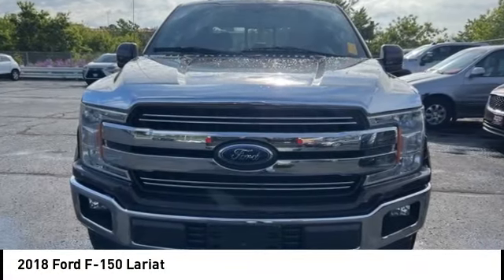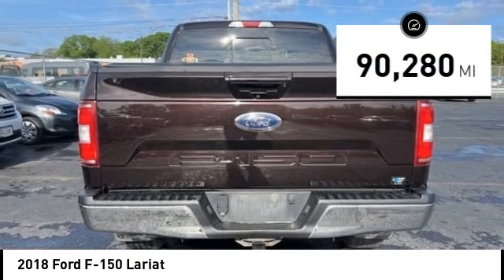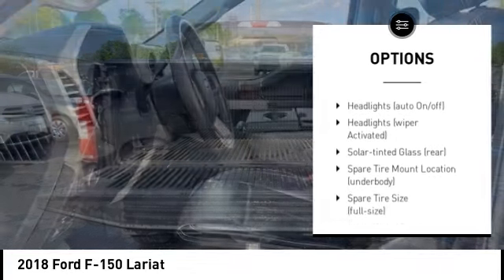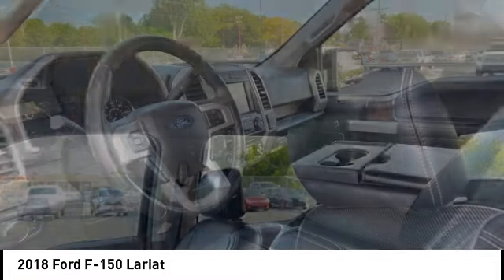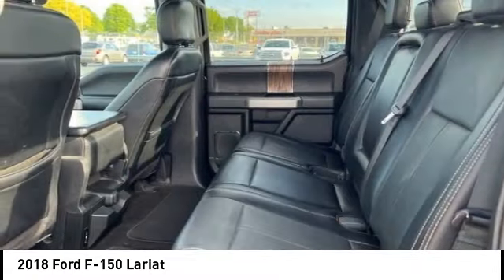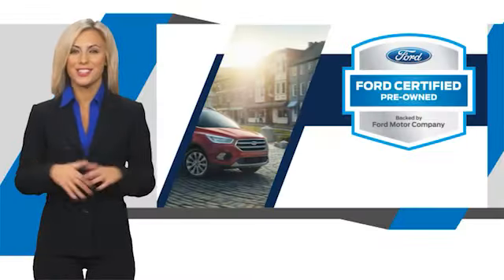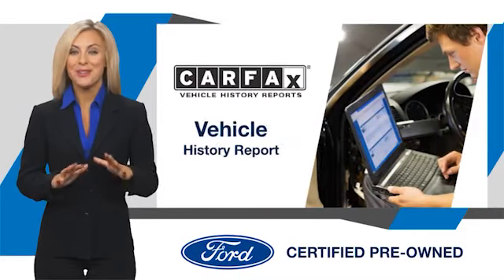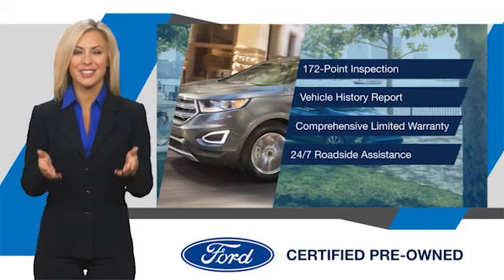2018 Ford F-150 Cedar Falls IA TT36532A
2018 Ford F-150 Lariat